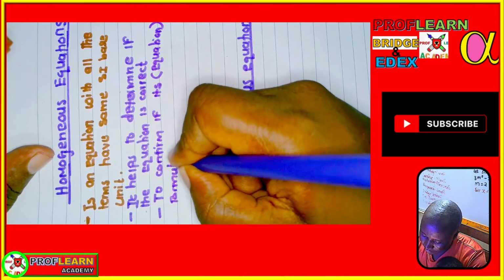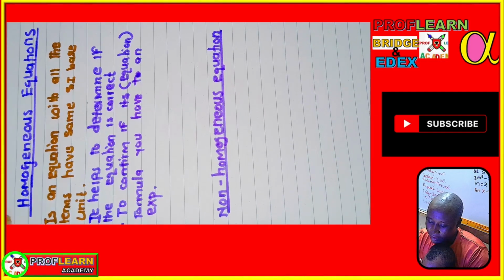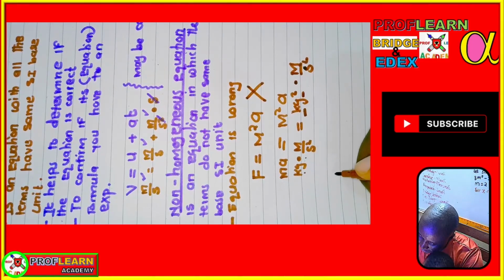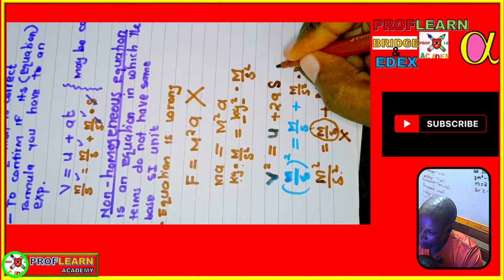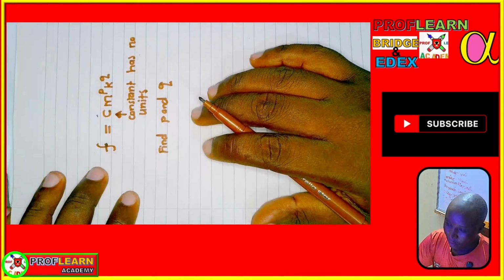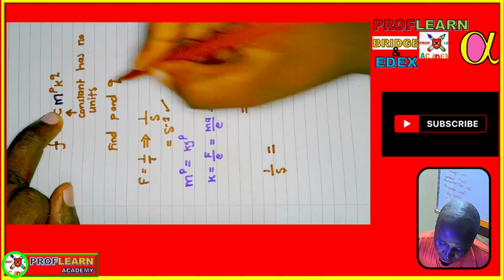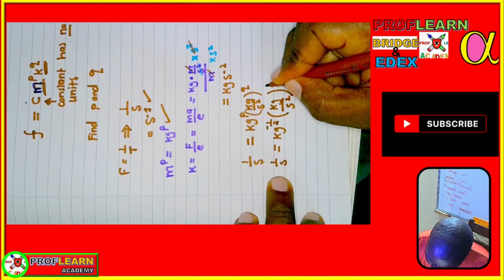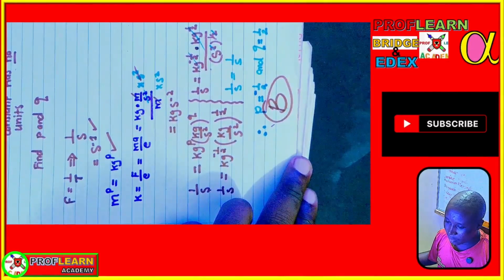Homogeneous vs Non-Homogeneous Equations | AS Physics 9702 Made Simple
truggling with the difference between homogeneous and non-homogeneous equations in AS Physics? In this video, I break it down in a simple, clear, and visual way to help you understand and master this key topic for your Cambridge exams.

✅ Clear definitions
✅ Worked examples
✅ Why it matters in Physics
✅ Common exam questions and how to approach them

Whether you're revising or learning it for the first time, this video is your go-to resource.